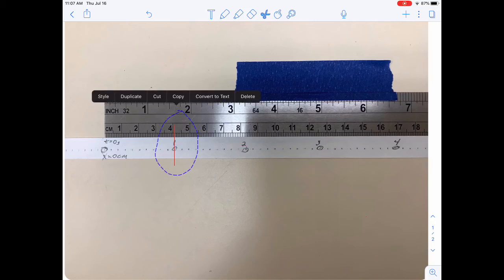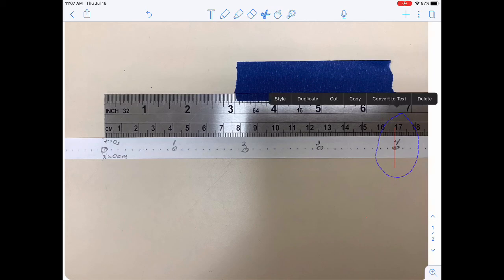Ticker tape lab run and obtaining data